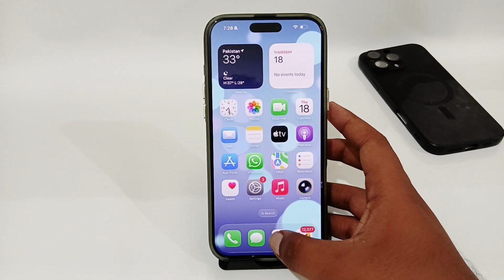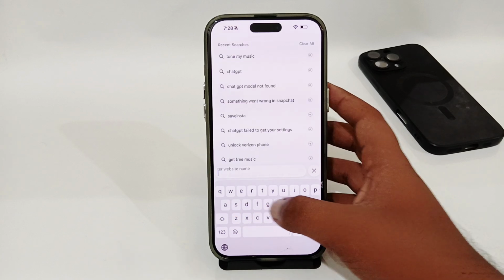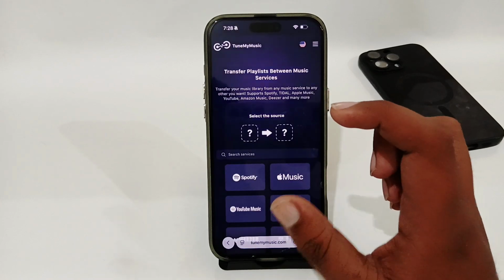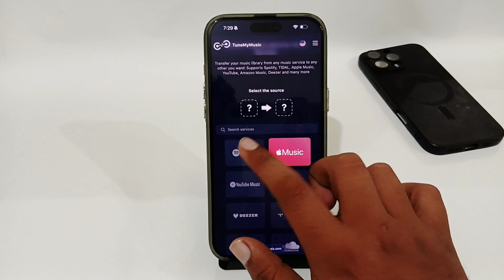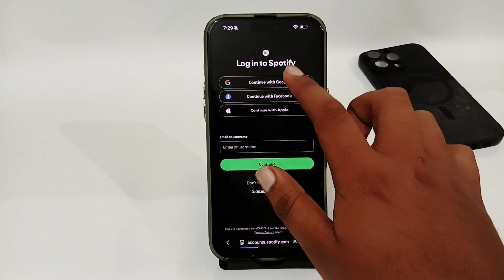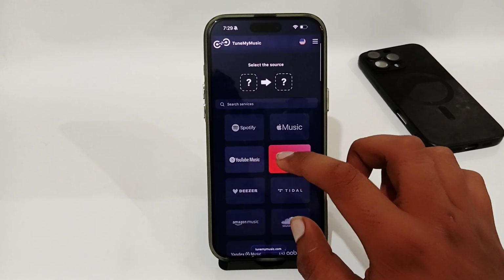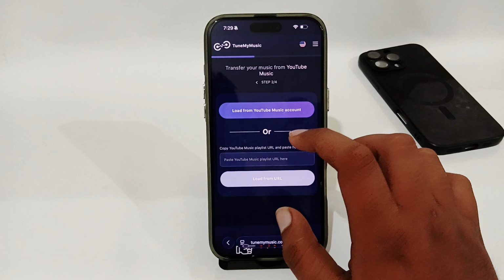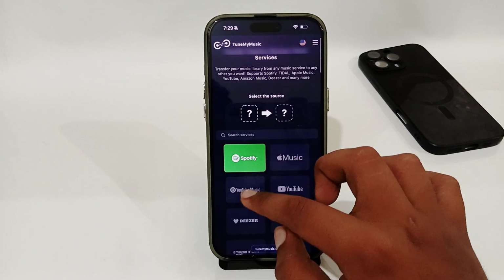How to Transfer Spotify Playlists to YouTube Music (Easy Method!)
🎥 Video Description (Example for Title #1):

Want to move your favorite Spotify playlists over to YouTube Music? In this quick and easy tutorial, I’ll show you step-by-step how to transfer your entire music library in minutes — no manual work needed!

Whether you’re switching music streaming platforms or just want a backup, this method will save you hours. I’ll be using [FreeYourMusic / Soundiiz / TuneMyMusic], but you can choose the tool that works best for you!

TuneMyMusic: [insert link]

Soundiiz: [insert link]

📌 Timestamps:
00:00 – Intro
00:45 – Why transfer playlists
01:10 – Tools overview
02:00 – Step-by-step transfer
04:00 – Troubleshooting
05:00 – Final thoughts

Would you like me to tailor this for a specific tool like Soundiiz or TuneMyMusic?